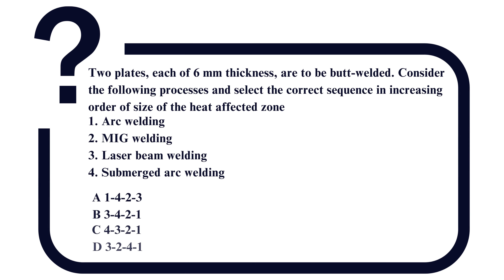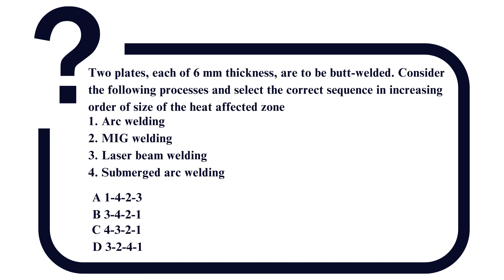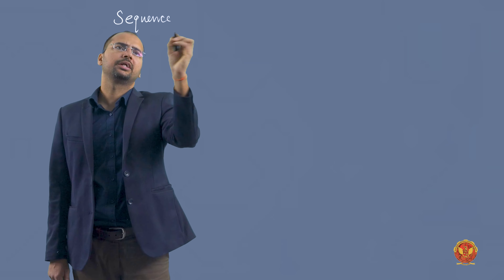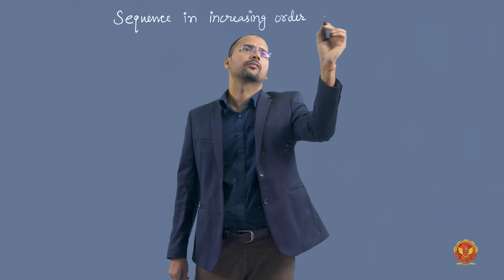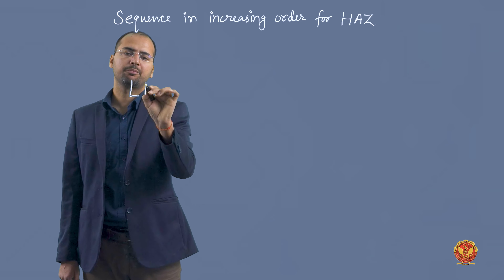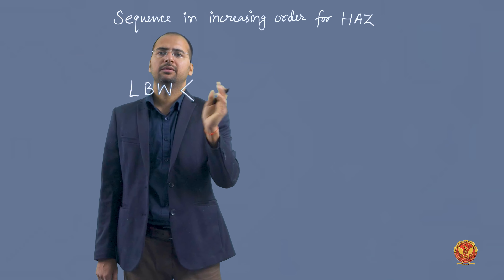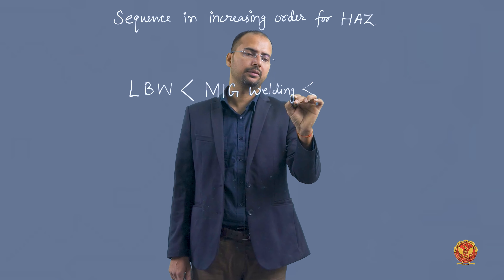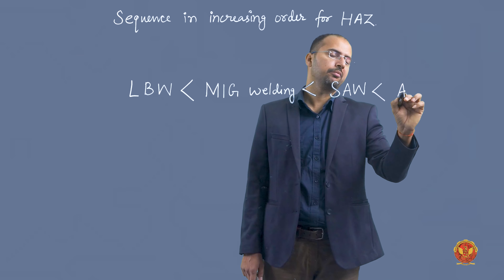Question 1 Based on Heat Affected Zone | Gate Questions | ME305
UNIT 9 | MANUFACTURING PROCESS

Question 1 Based on Heat Affected Zone

Welcome to Unit-9 Gate Questions, a comprehensive set of queries designed to challenge and enhance your understanding of key concepts in manufacturing processes. Led by Mr. Dhiraj Kumar Singh Sir, these questions are carefully crafted to cover a range of topics, allowing you to test and strengthen your knowledge. Let's dive into the units:

9.1 Questions Based on Casting Technology: Explore the intricacies of casting with questions on risers, contraction allowances, chills, molding sand, solidification time, gating ratio, shrinkage allowances, and more.

9.2 Questions Based on Welding: Delve into the world of welding with questions on arc welding, autogenous welding, DC welding, TIG welding, cooling curves, fillet manufacturing, melting, laser beam welding, spot welding, and brazing.

9.3 Questions Based on Metal Forming: Test your knowledge in metal forming with questions on drawing processes, rolling, true strain, wire drawing processes, forming, and extrusion.

9.4 Questions Based on Machining and Machine Tool Operation: Challenge yourself in the realm of machining with questions on orthogonal cutting, tool life, machining time, Taylor’s tool life, milling, lathe machine operations, and drilling.

Prepare yourself for the world of manufacturing with these in-depth questions that cover a wide array of topics. Whether you're a student, professional, or enthusiast, these questions will enrich your understanding.